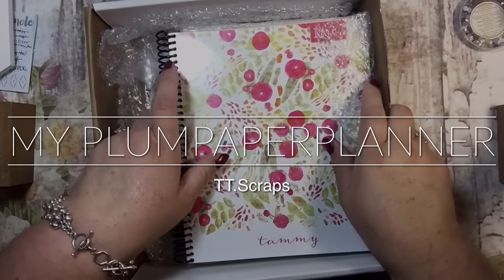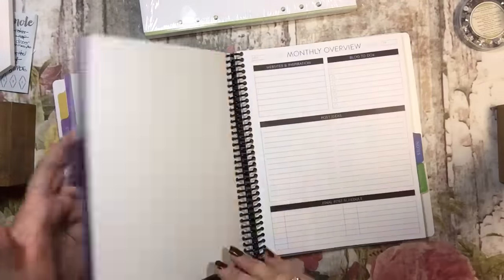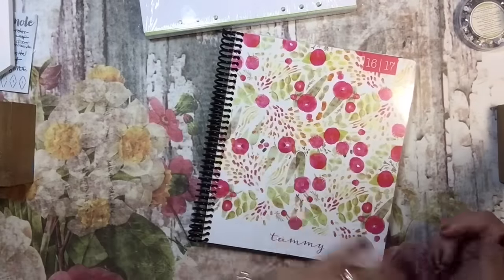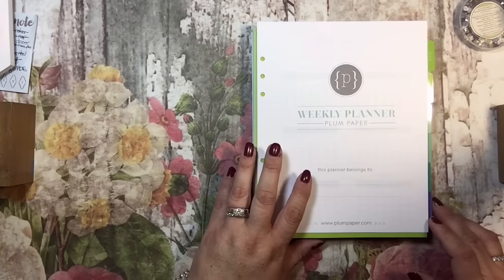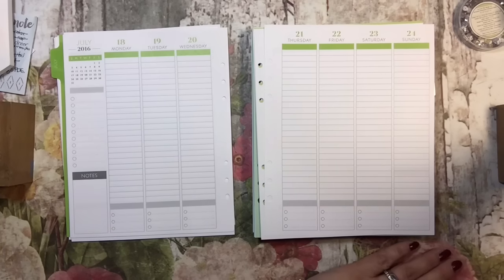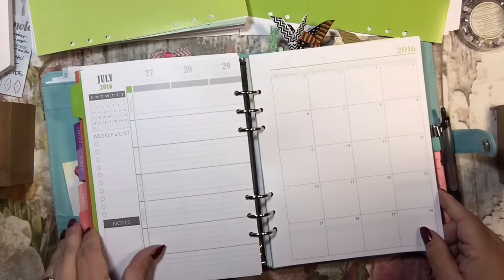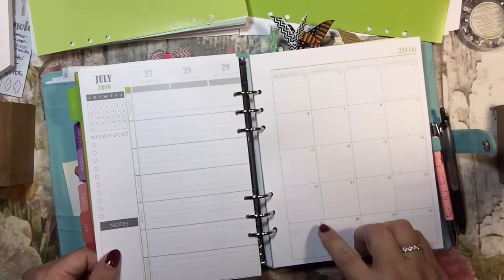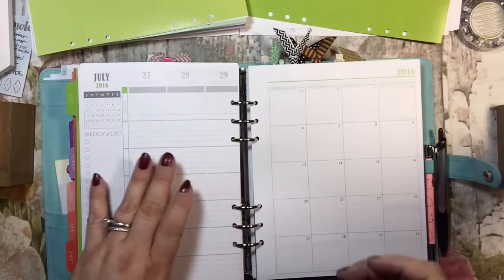My Completed Plum Paper Planners